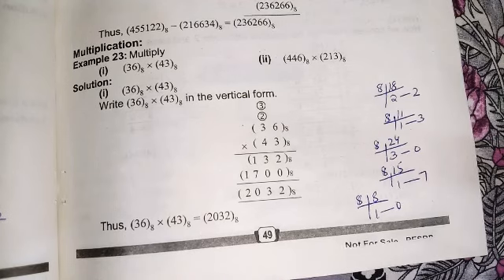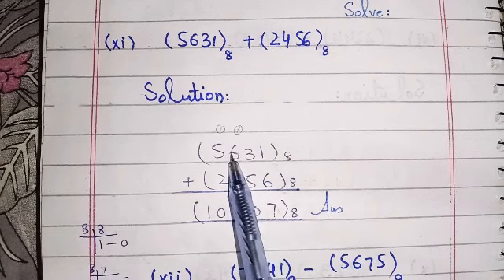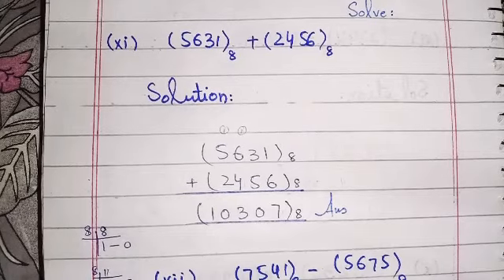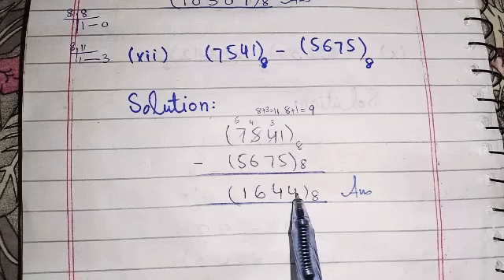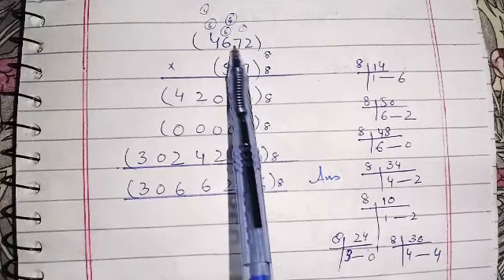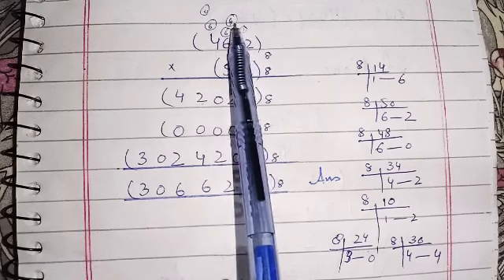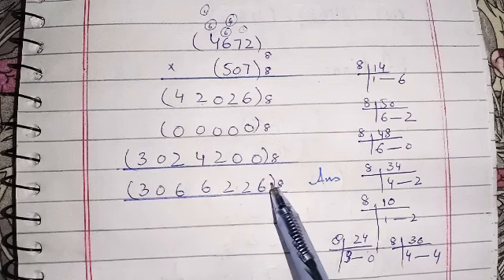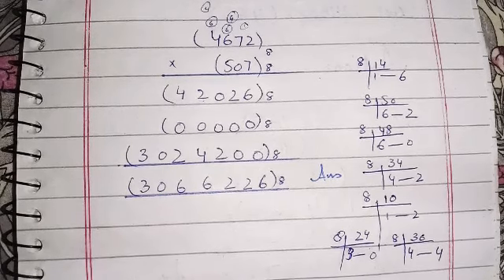Exercise no :3.2 Question no :1(xi-xiv)